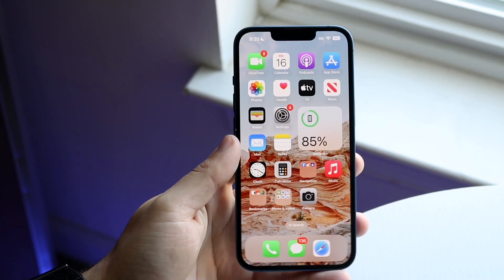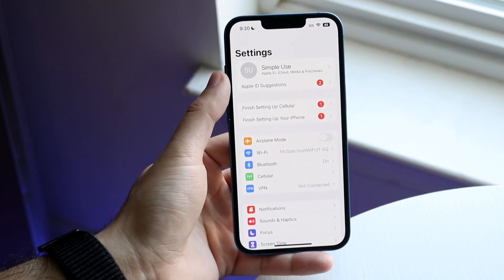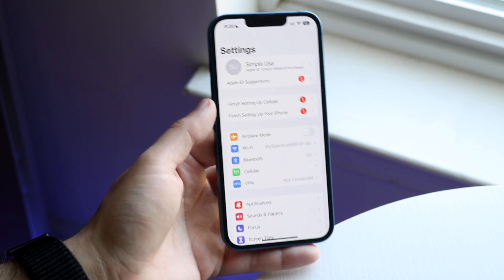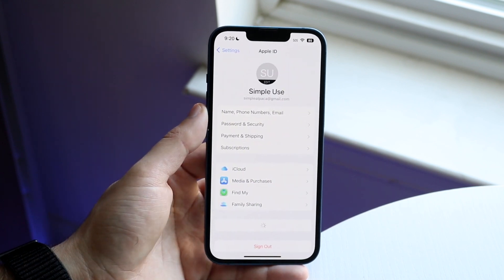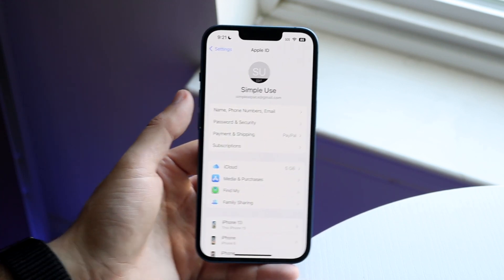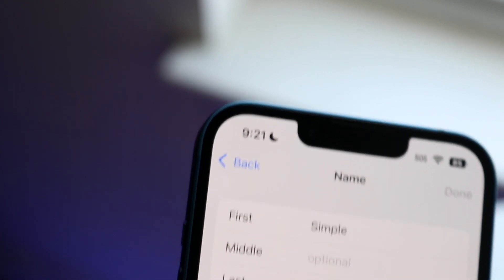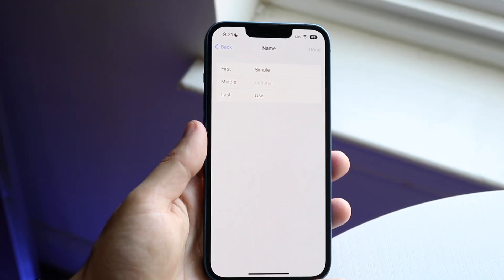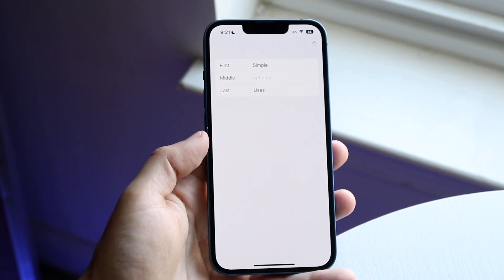How To Change iPhone Name On iOS 16!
Here is exactly How To Change iPhone Name On iOS 16!